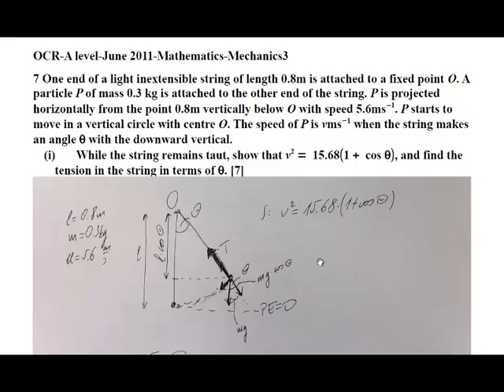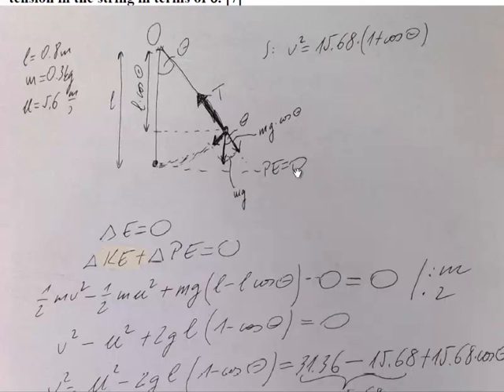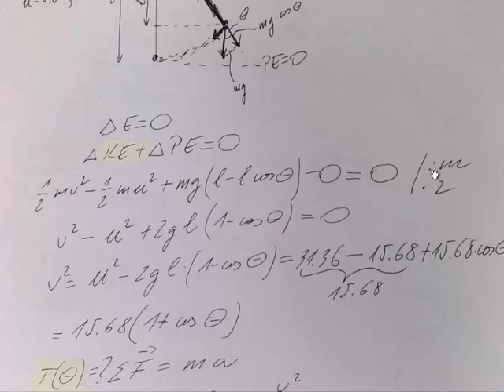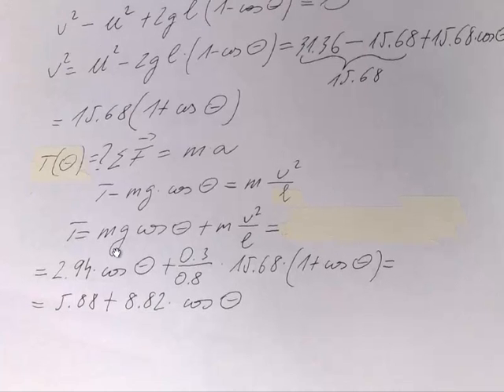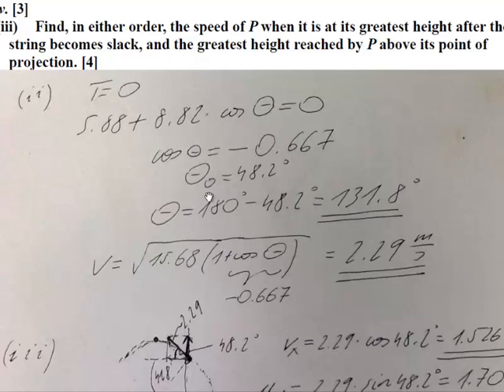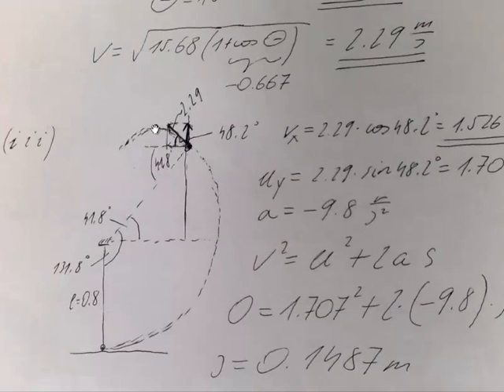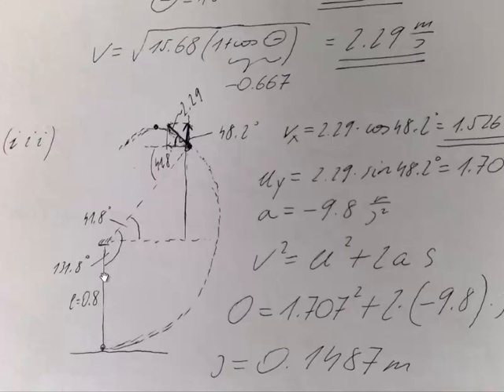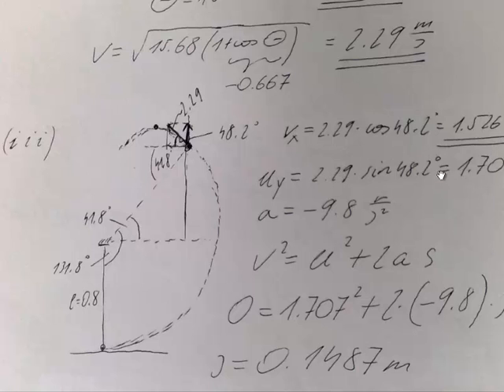A level June 2011 Mathematics Mechanics 3/7